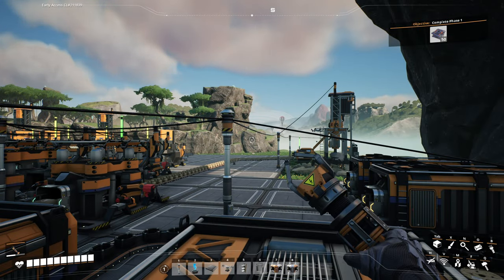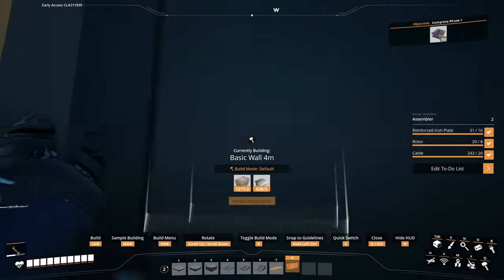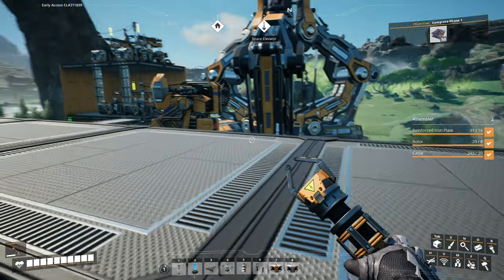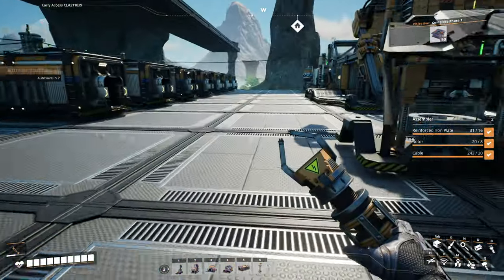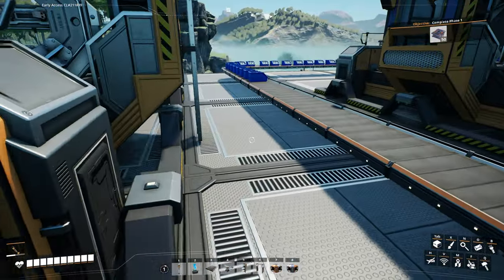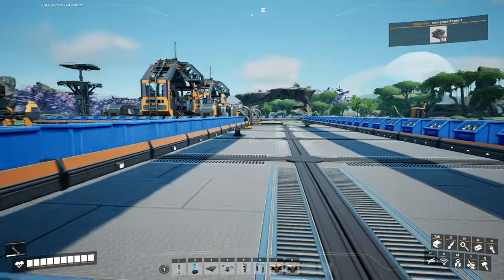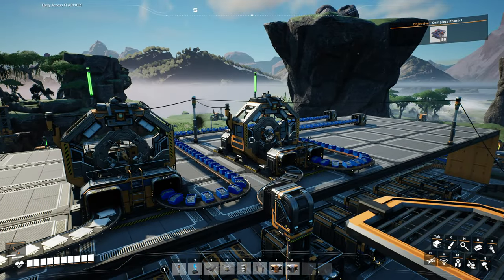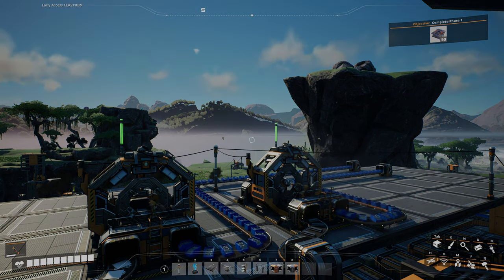SATISFACTORY ♺ 06: Reinforced Iron Plates and Rotors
We build production lines for reinforced iron plates and rotors. We also place a single assembler that we use to craft Smart Platings. These are needed to complete Project phase 1 in the space elevator.

About the game: Satisfactory is a factory simulation game created by Swedish video game developer Coffee Stain Studios. It is a 3D first-person open world exploration and factory building game. The player, a pioneer, is dropped onto an alien planet with a handful of tools and must harvest the planet's natural resources to construct increasingly complex factories for automating all resource needs. The initial goal is to build a space elevator and begin supplying the company the player works for (FICSIT Inc.) with increasingly numerous and complex components for their unknown purposes. Those exports unlock new buildings that make the next export possible.

Satisfactory was made available for early access on 19 March 2019 on the Epic Games Store, and 8 June 2020 on Steam, with cross-platform multiplayer. The factory building aspect of the game has been described as a first-person and 3D version of Factorio. Unlike most other sandbox games like Factorio, the Satisfactory world is pre-generated; every player's map is identical. The game is set on an alien planet named "Massage-2(A-B)b" and the playable area is limited to 30 km2.